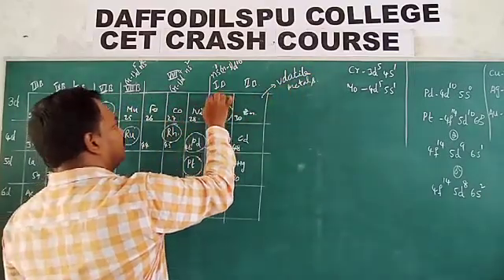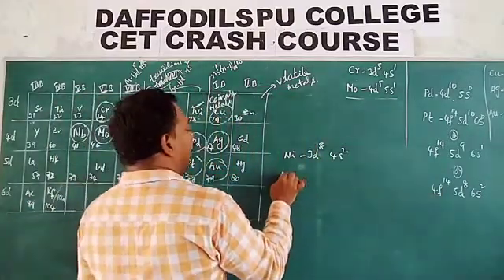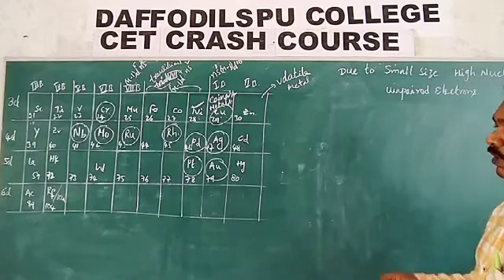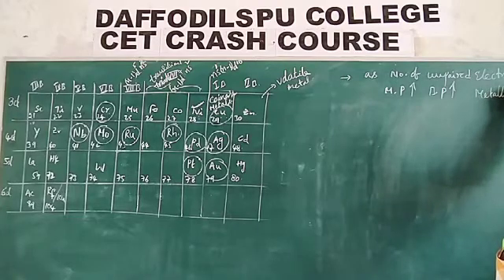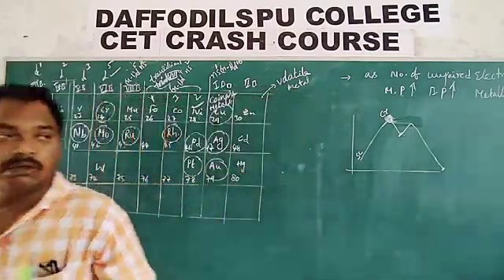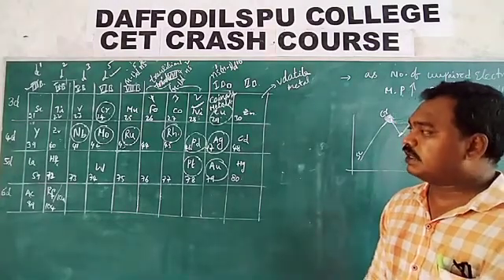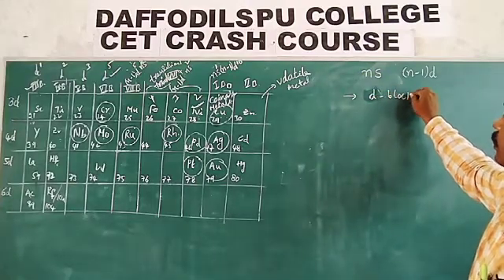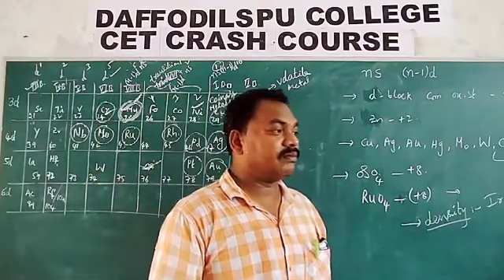CET, D, F Block Elements 17